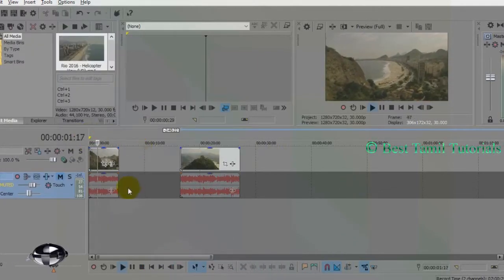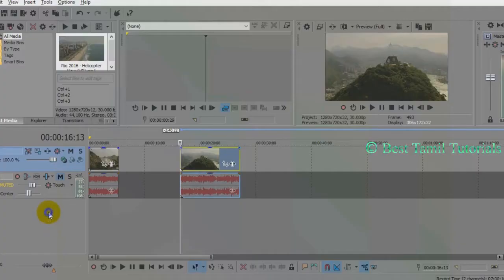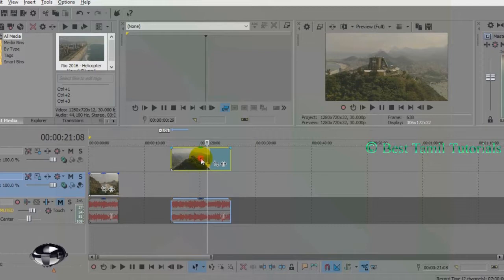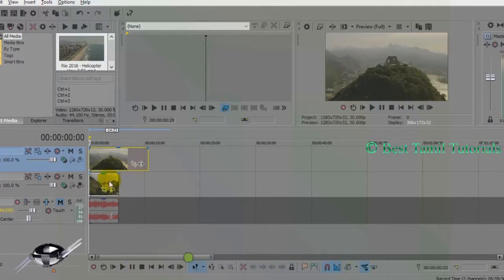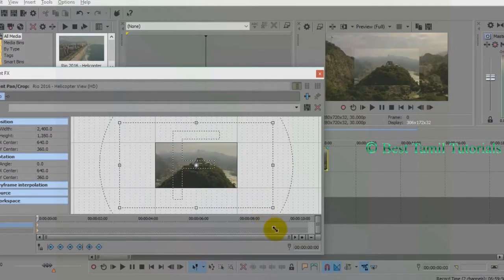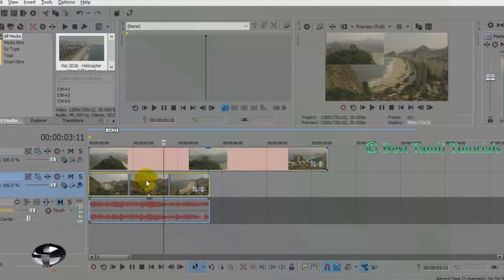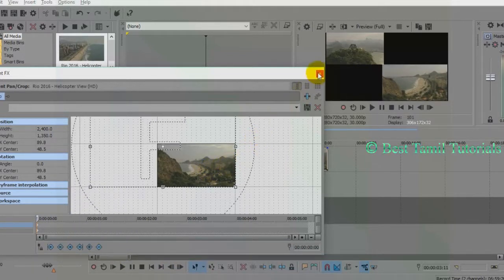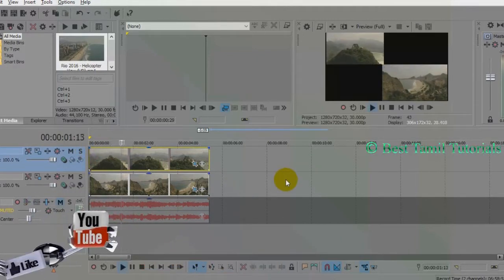MULTI VIDEO IN ONE SCREEN IN TAMIL [SONY VEGAS#7] - BEST TAMIL TUTORIALS